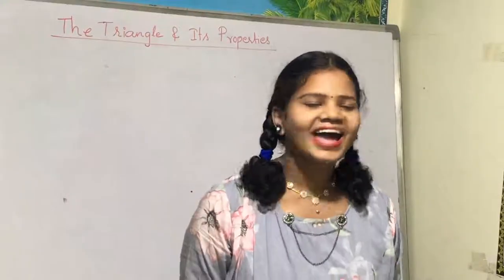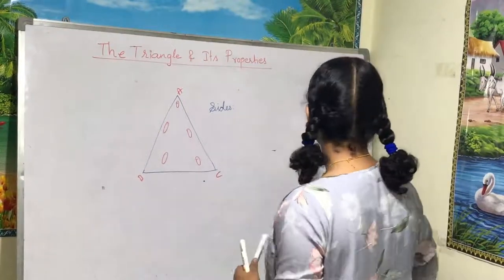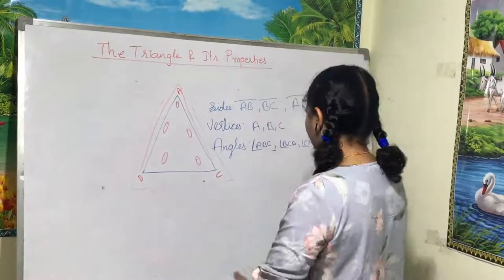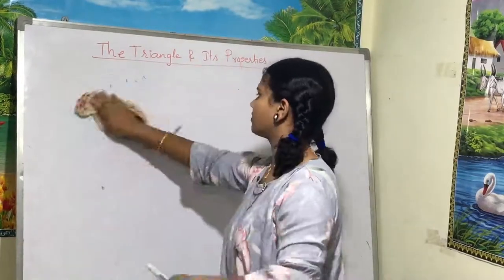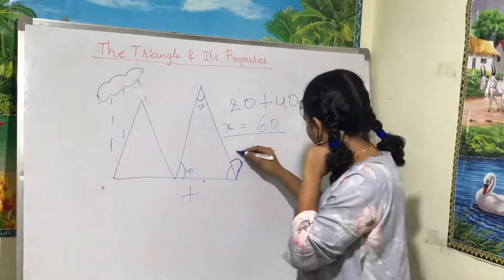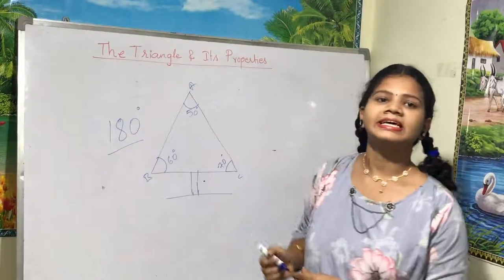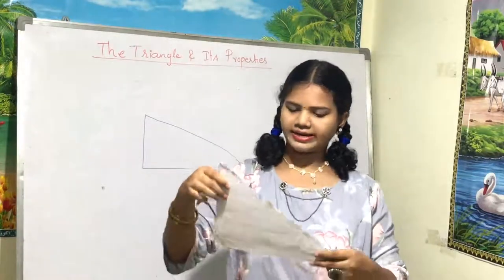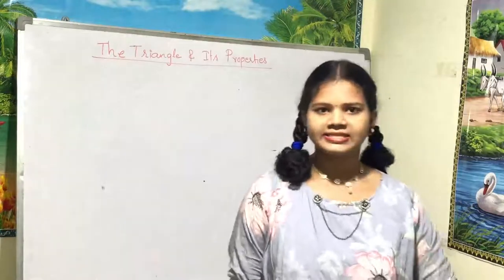The Triangle and its Properties (NCERT) Class 7